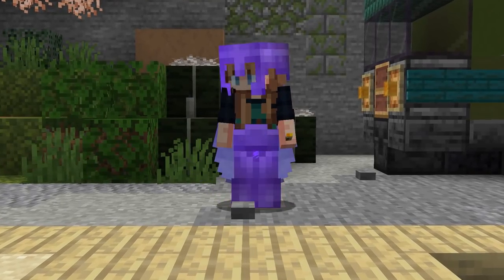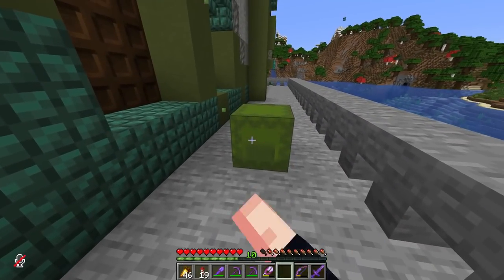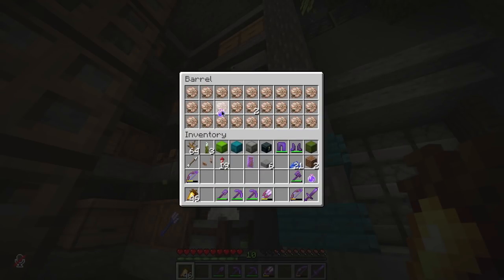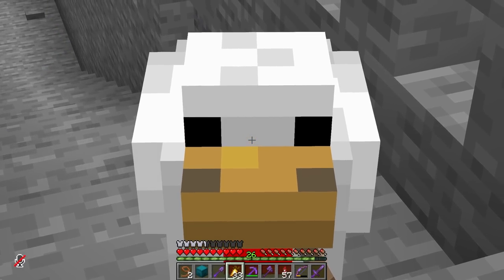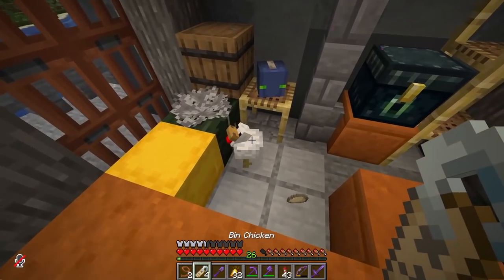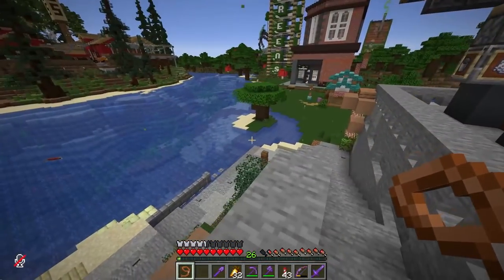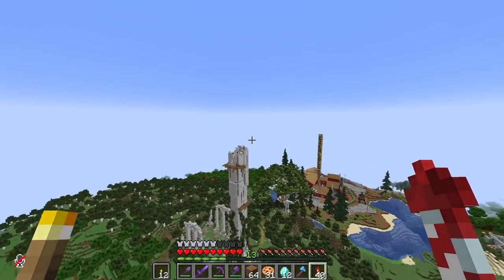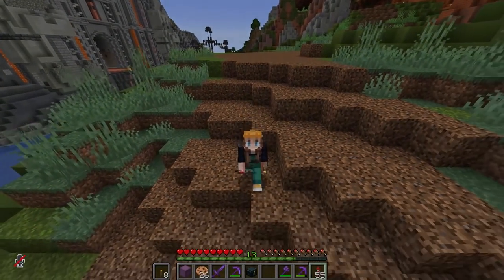Hermitcraft 9: Episode 10 - BRIDGES and WITHERS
In this episode of Hermitcraft, PearlescentMoon adds some shop improvements, comes to a conflict in the diamond pillar competition and enlists the help of a wither, and creates the bridge connection between two worlds.

Our skin artist, Livv!